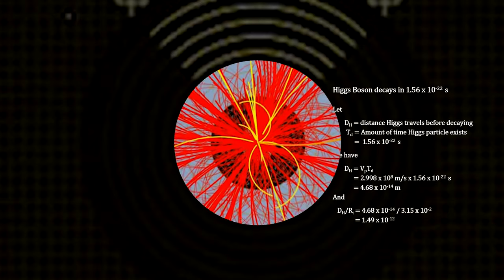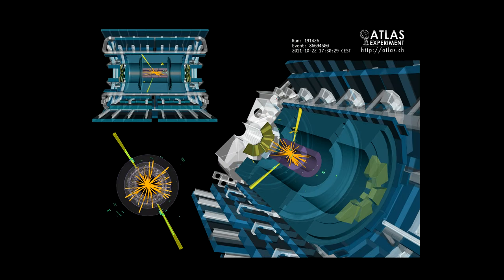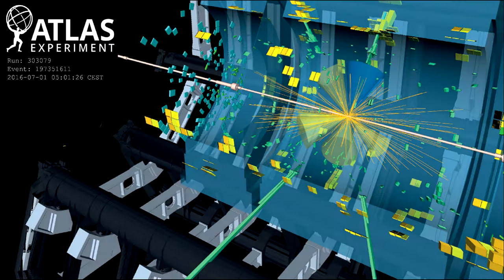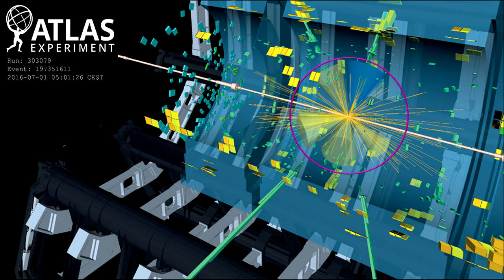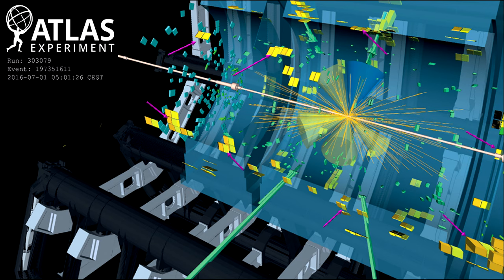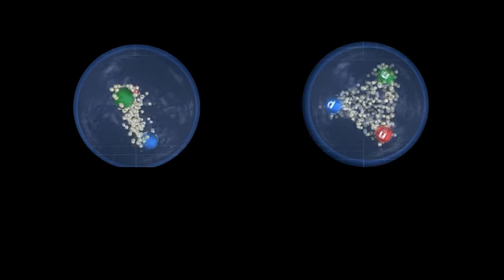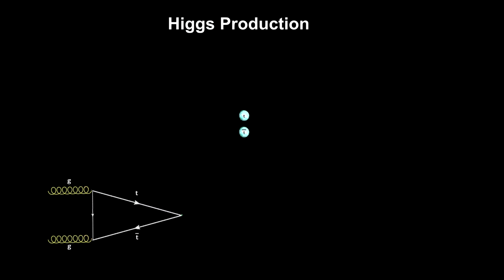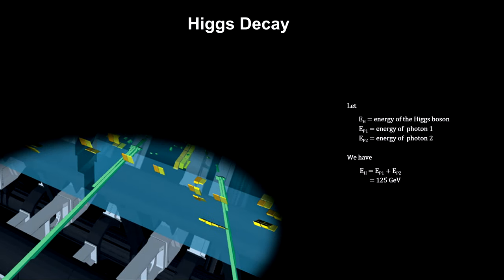Classroom Aid - Higgs Boson Discovery